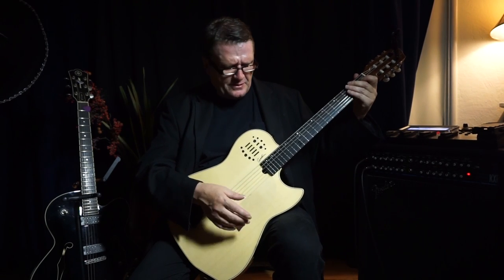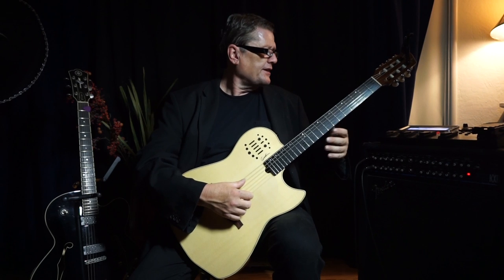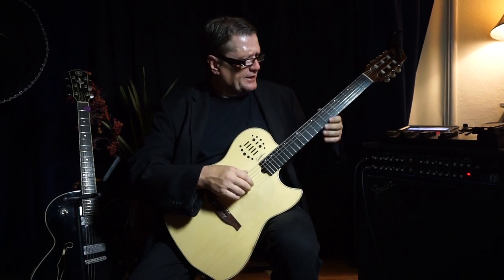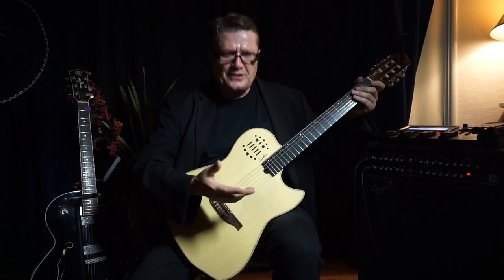Roland GR- 55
I have a new Godin Multiac SA Nylon String Guitar and a Roland GR-55 Guitar Synth. I added them into my show with incredible response from my audience . I thought I'd Share it with you, hope you like !